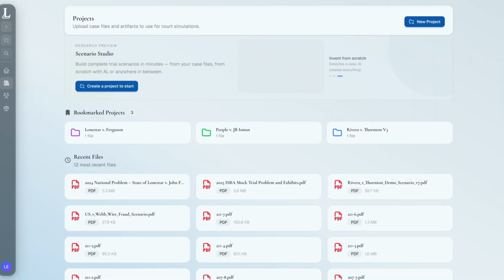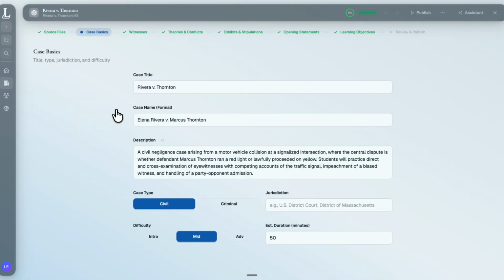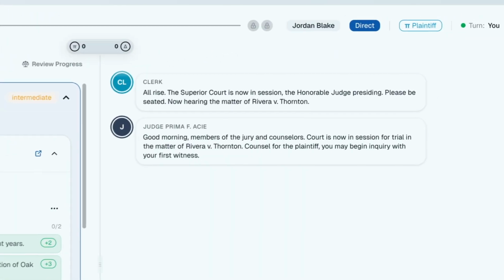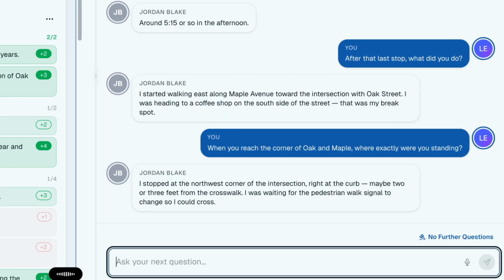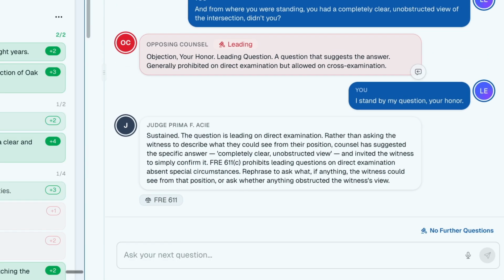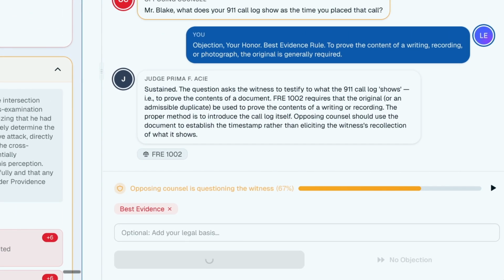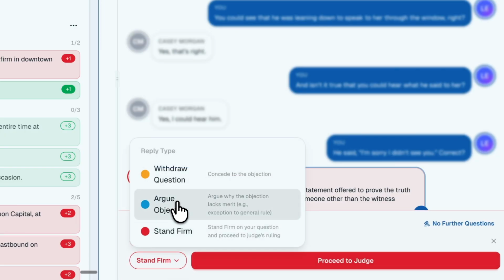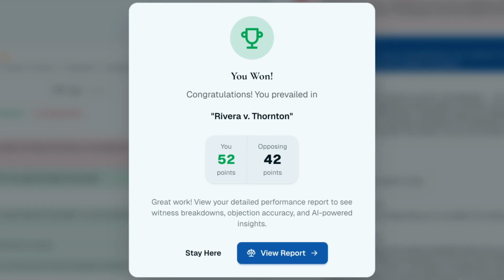LitigationLabs Short Demo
Video demonstration of Litigations Labs AI Trial Simulator.